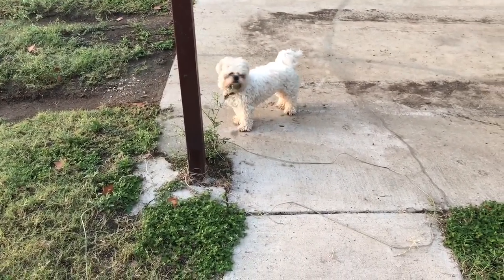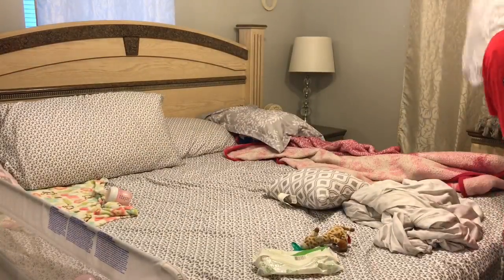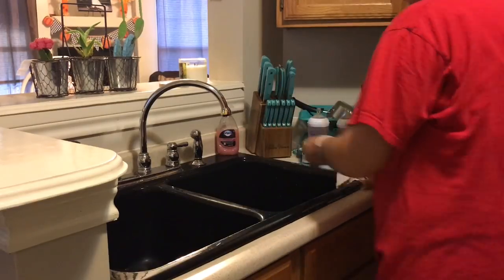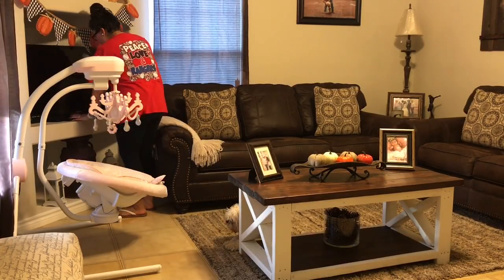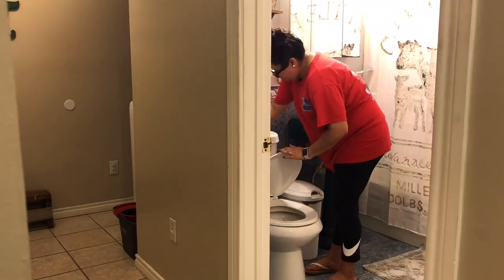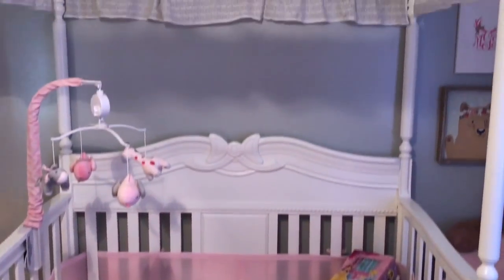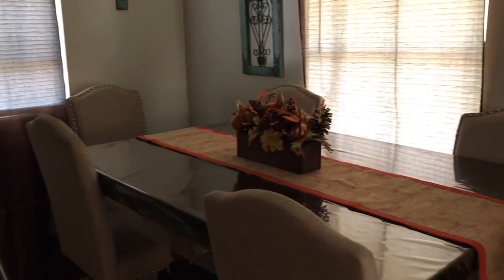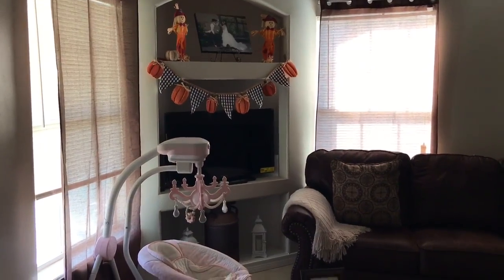My Fall Morning Cleaning Routine SAHM 2017 | Cleaning Motivation | Cleaning With Me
Hey guys it’s not one of my favorite videos, but I still wanted to share it with you. I hope you enjoy it! 😊

Let me know if you would be interested in an after dark clean with me?